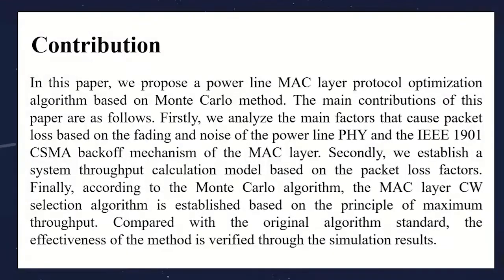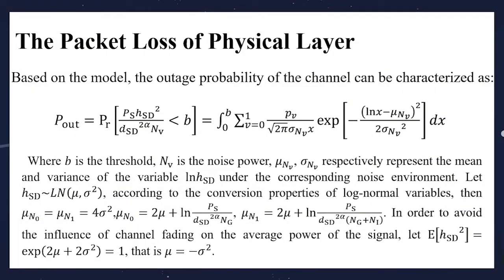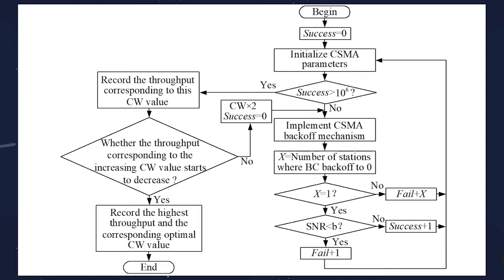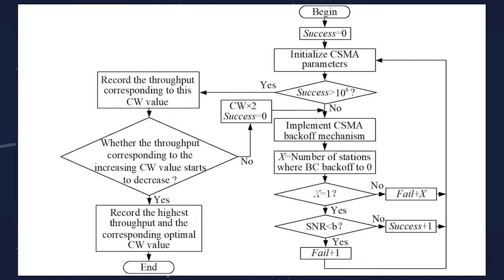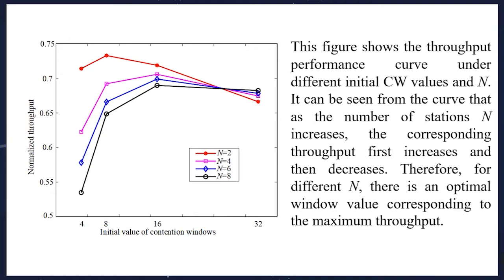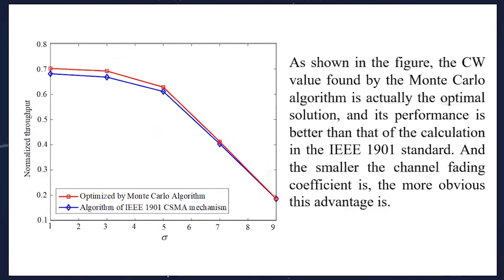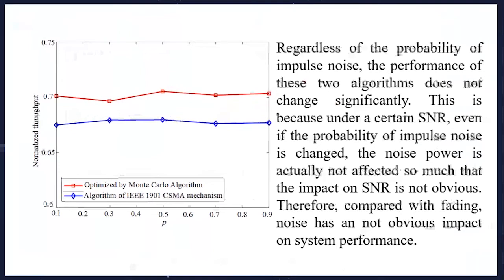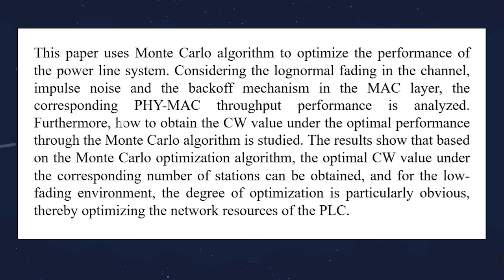Resource Optimization of Power Line Communication Network Based on Monte Carlo Method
Authors: Chen, Zhixiong (north china electric power university); Zhang, Lixia (State Grid Shanxi Electric Power Company); Qu, Beibei (State Grid Shanxi Electric Power Company); Zhang, Jianliang (State Grid Shanxi Electric Power Company)
4th EAI International Conference on 6G for Future Wireless Networks